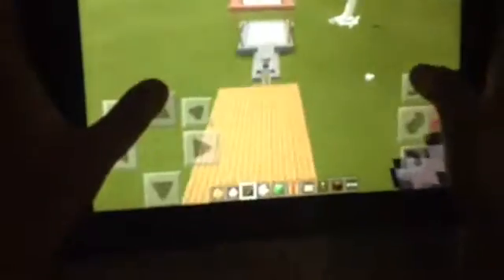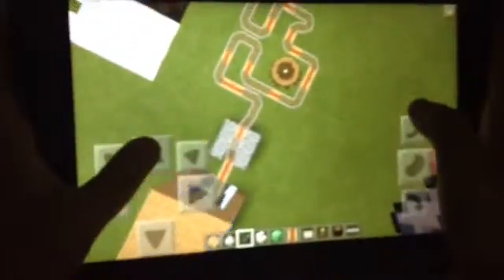Minecraft (part 3)